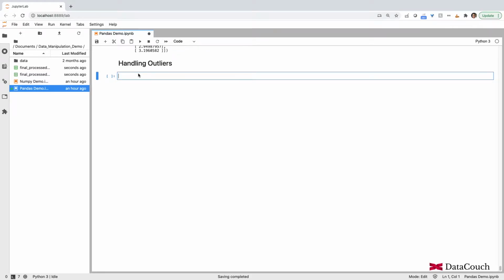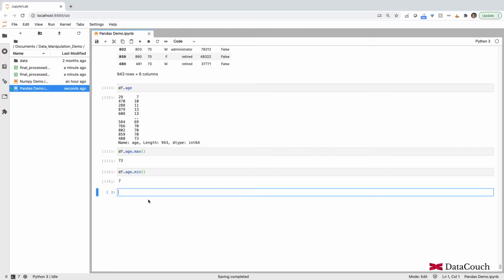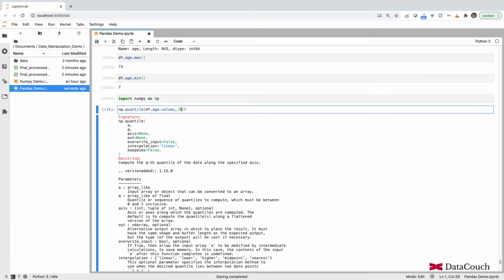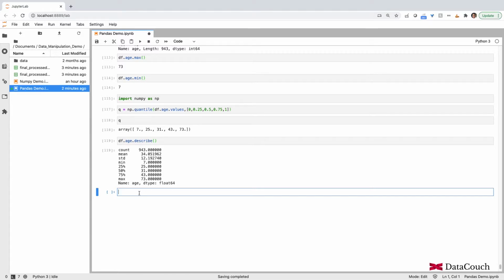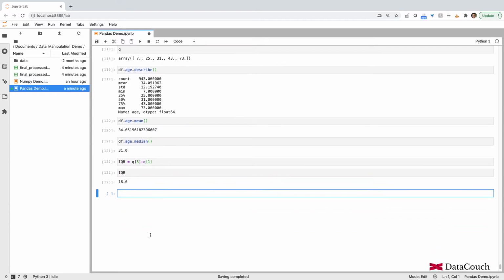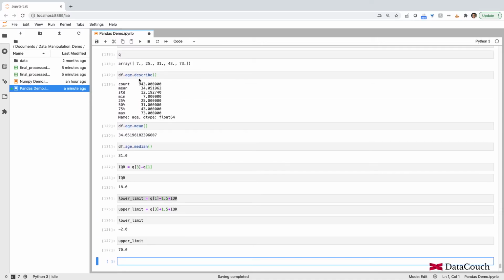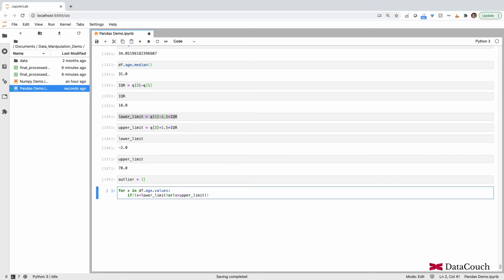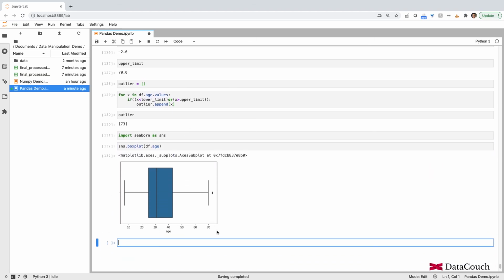Outlier detection using IQR Approach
Outlier detection using IQR Approach. Let's do hands-on...